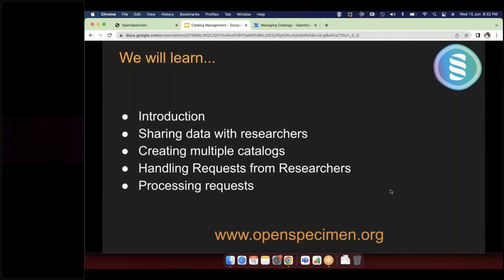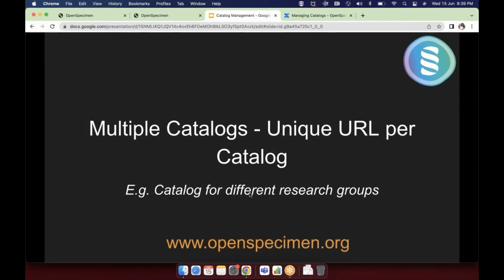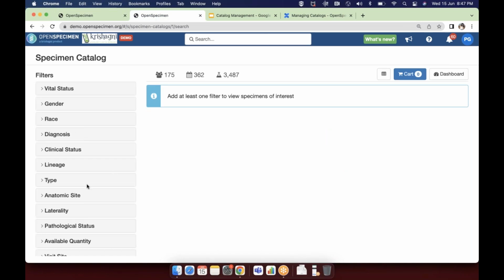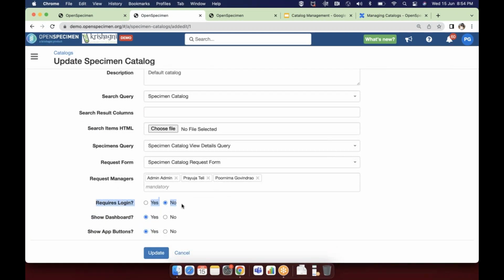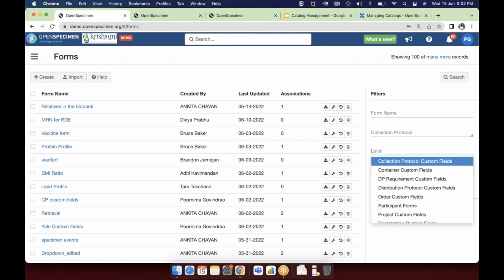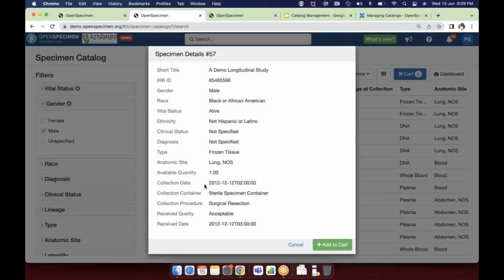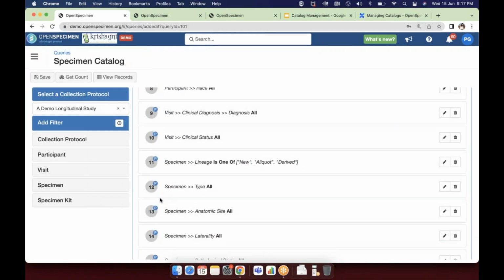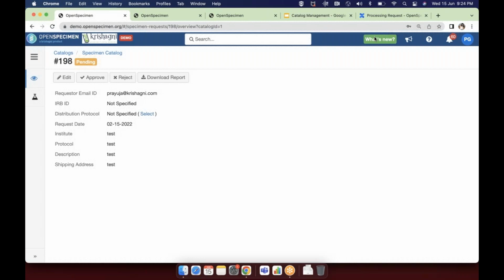Specimen Catalog Tutorial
Learn how to create one or more catalogs to share biospecimen data with researchers, design a dashboard, configure request forms, and accept requests.